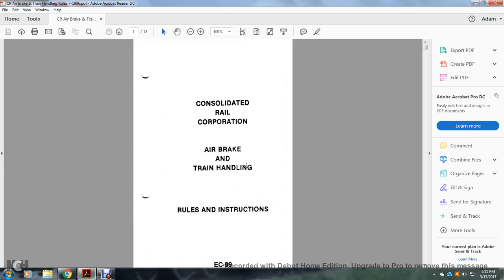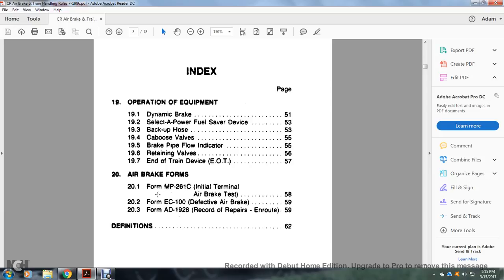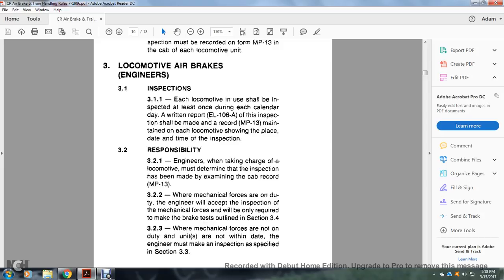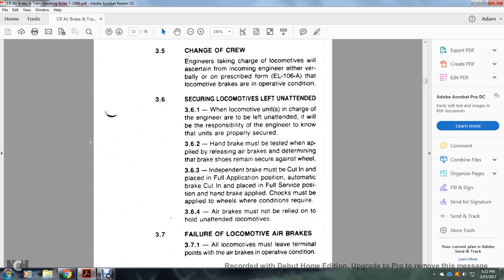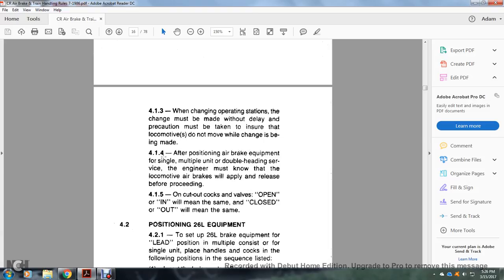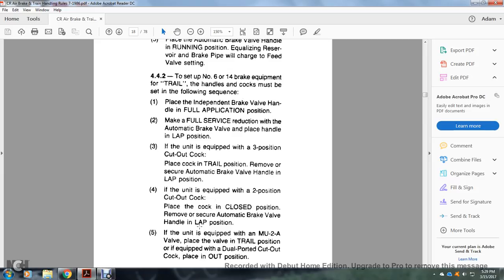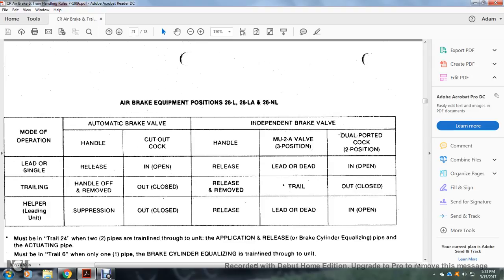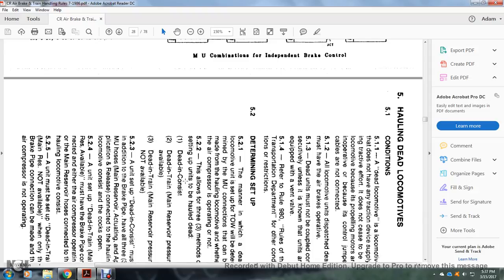CONRAIL AIR BRAKE&TRAIN HANDLING PART1